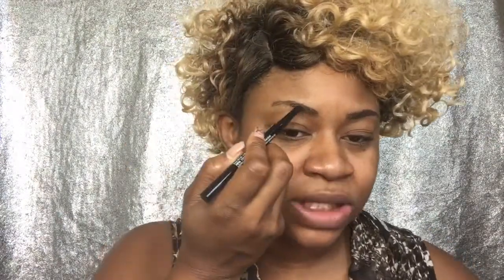How to use the **NEW**NYX precision brow pencil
Wassup my brebees hope you love the demo on how to use the precision brow pencil from NYX.

SO IF YOU ARE INTERESTED IN THE FINISHED LOOK KEEP ON WATCHING!

Products used
NYX precision brow pencil (espresso)
Fiona Stiles concealer(08)

If You are in the Las Vegas area or plan to be and are looking for a Makeup artist that specializes in Women Of Color then Im ya Girl. com/breonccasey2 or email

Keep up with Bre

Need to book a trip and just don’t have the time that’s no fear Bre is now a travel agent and can book your needs and keep you at ease

am a sales consultant for country scents candles and suds here is the link if you want to check out this flash sale I have going on